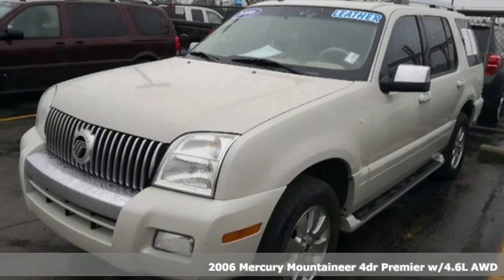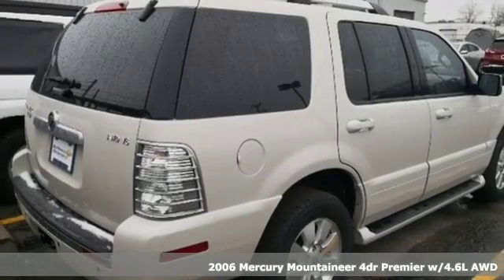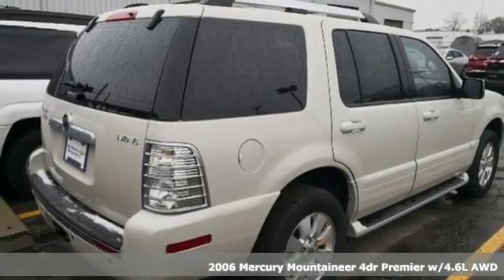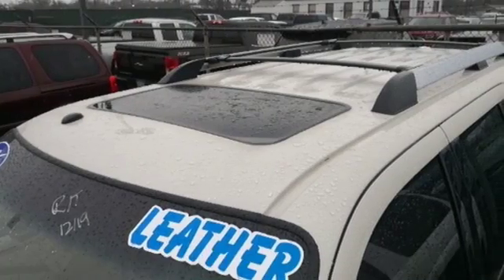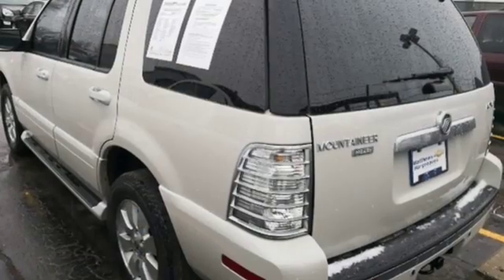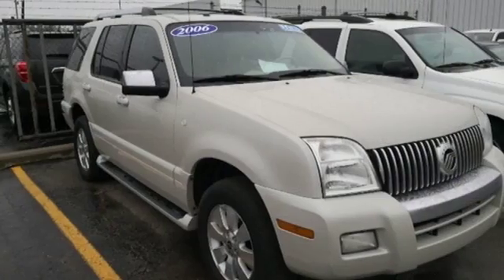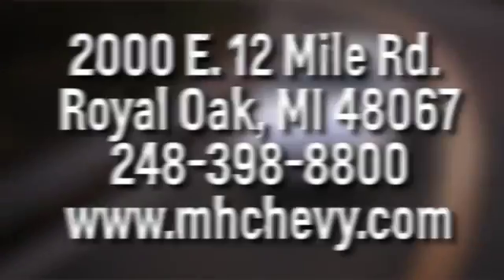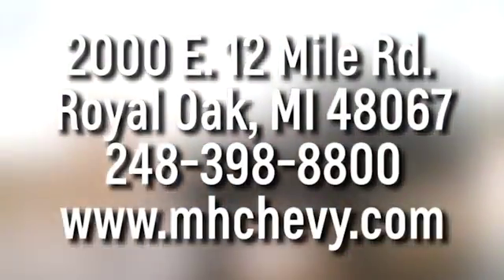Used 2006 Mercury Mountaineer Royal Oak, Detroit, MI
Year: 2006
Make: Mercury
Model: Mountaineer
Trim: Premier
Engine: 4.6L V8 SOHC 24V
Transmission: 6-Speed Automatic with Overdrive
Color: White
Interior: Camel
Mileage: 171170
Stock #: 3284AER
VIN: 4M2EU488X6UJ16510
Navigation, Leather, Sunroof, 4-Wheel Disc Brakes, 7 Speakers, ABS brakes, Audiophile System/In-Dash 6-CD Changer/MP3, CD player, Four wheel independent suspension. Recent Arrival! Mountaineer Premier Oxford White Clearcoat Clean CARFAX.

Address:
2000 E 12 Mile Rd